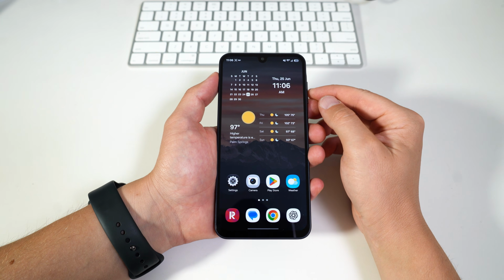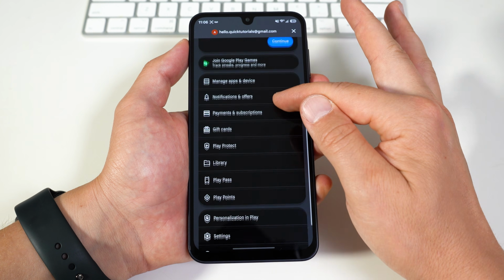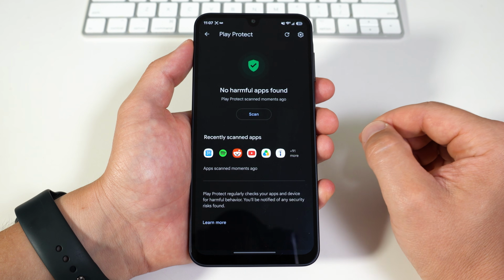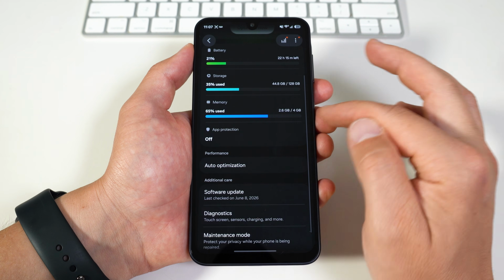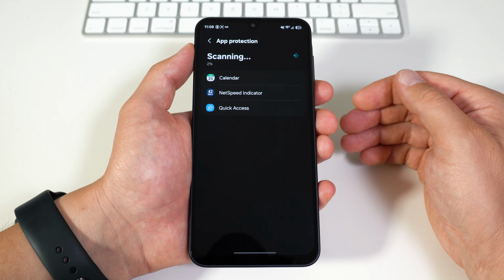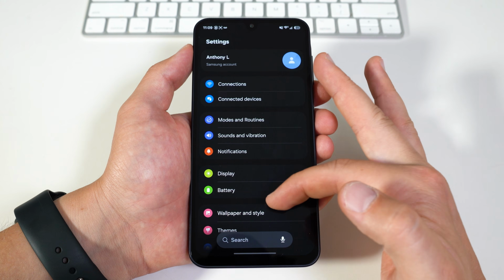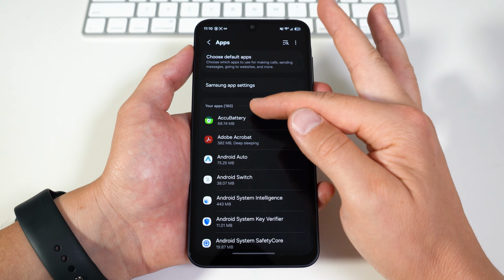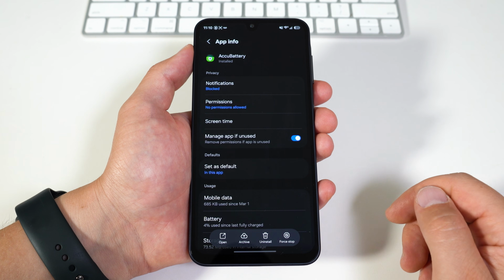How to Check for Malware on Android (And Find Hidden Apps)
Worried your Android phone might have malware or a suspicious app installed? Here's how to scan for threats using built-in tools — no sketchy third-party antivirus apps needed.

What's covered:

- How to scan for malware using Google Play Protect (works on any Android)
- How to use Samsung Device Care App Protection for a deeper system scan
- How scammers hide apps using blank names and transparent icons
- How to find and remove invisible hidden apps from your app list
- Why you should avoid random antivirus apps from the Play Store